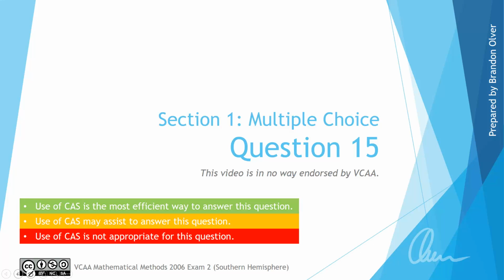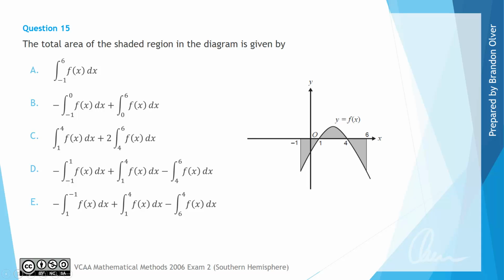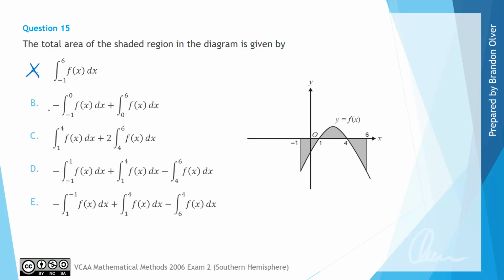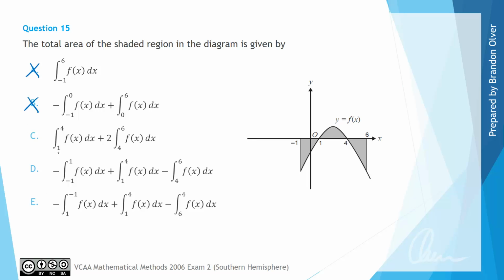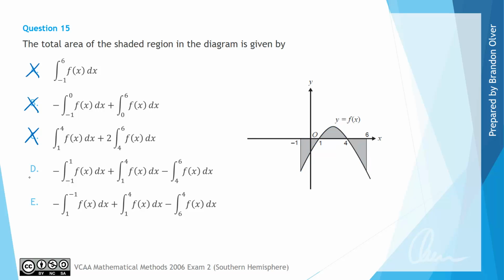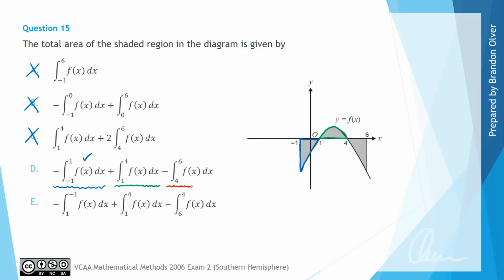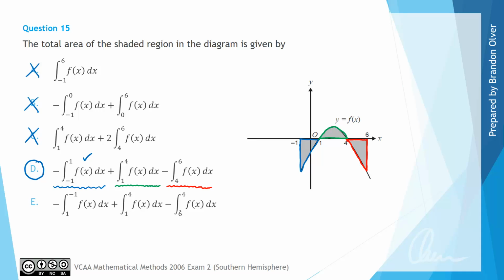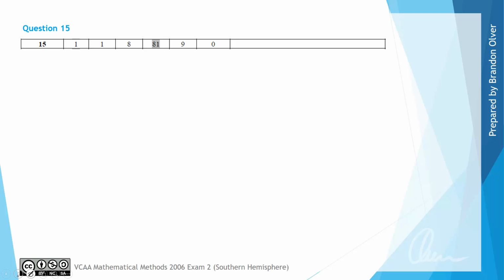VCAA Mathematical Methods 2006 Exam 2 - MC Question 15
This examination question involves finding the area under a curve when the area exists partly above and partly below the x-axis.

0:00 Introduction
0:38 Finding the area under a curve
3:28 The examiner's report